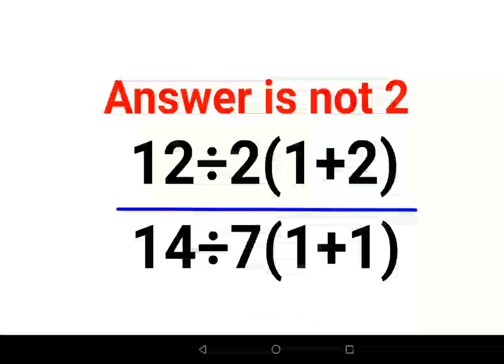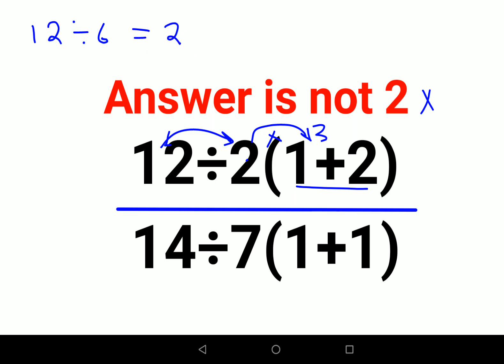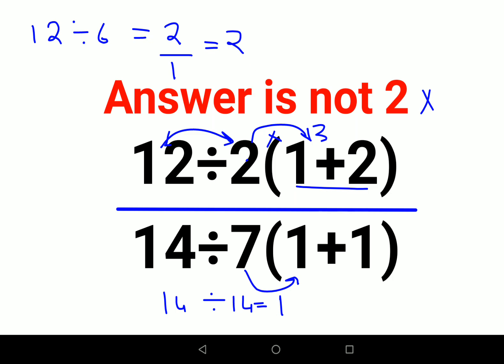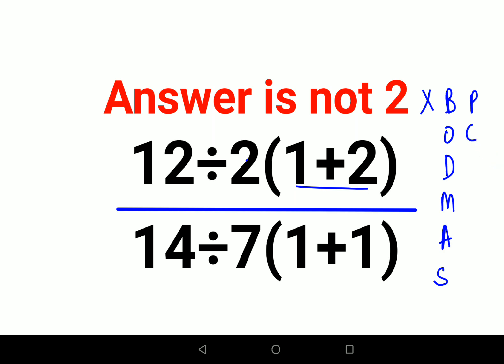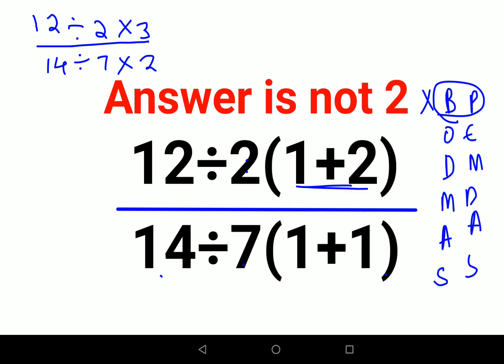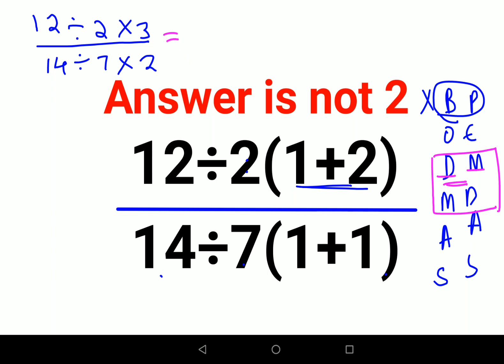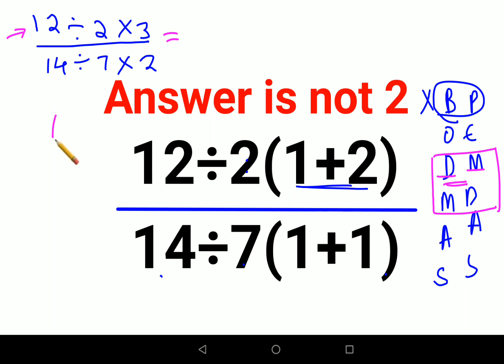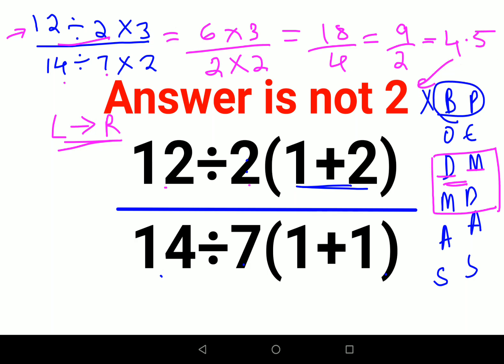12÷2(1+2) / 14÷7(1+1) The answer is not 4. Many got it wrong! Ukraine Math Test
12÷2(1+2) / 14÷7(1+1) The answer is not 4. Many got it wrong! Ukraine Math Test

80÷2(3+7) The answer is not 4. Many got it wrong! Ukraine Math Test

factorial expressions
exponential factorial
0 factorial
5 factorial
9 factorial
1 factorial
7 factorial
2 factorial
n factorial
i factorial
factorial 7
factorial 6
factorial 5
factorial 8
factorial 9
10 factorial
52 factorial
-1 factorial
factorial hr
factorial 10
factorials e
factorial problem
factorial problems
52 factorial problem
multifactorial problem
left factorial
leetcode factorial
q-factorial
factorial results
n factorial probability
v-factor
x factorial
y=x factorial
y-factor
45 factorial answer
z-factor
z-factor formula
factorial 0.5
0 factorial is 1 proof
0 factorial is 1
0 factorial equals 1 proof
1 factorial
1 factorial equals
1 factorial 100
1 factorial 30
2 factorial calculator
2 factorial
2 factorial design of experiments
2 factorial equals
factorial 3
3 factorial answer
3 factorial factorial
3 factorial
3 factorial design
factorial 40
factorial 4
4 factorial
4 factorial combinations
4 factorial equals
4 factor fractional factorial design